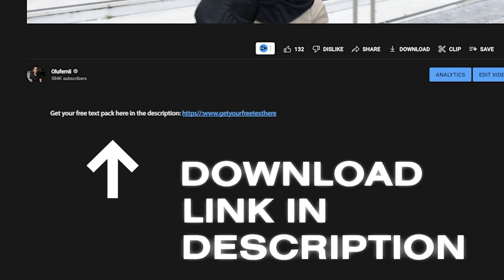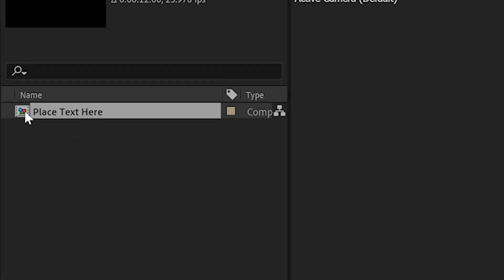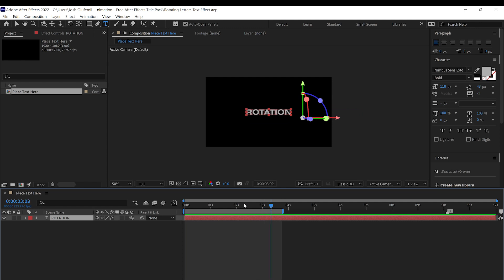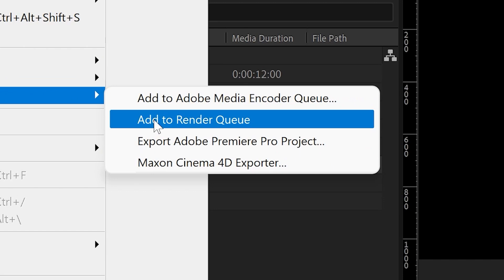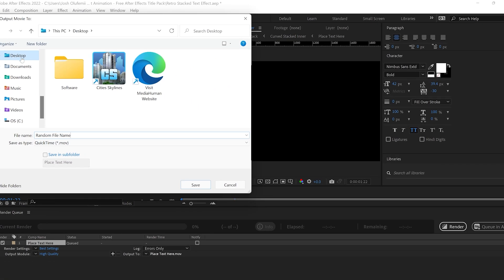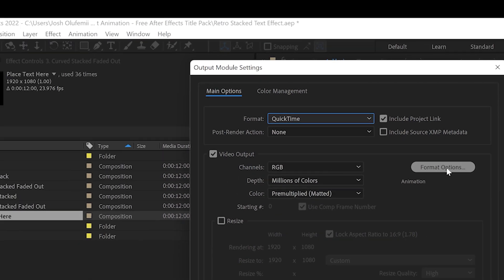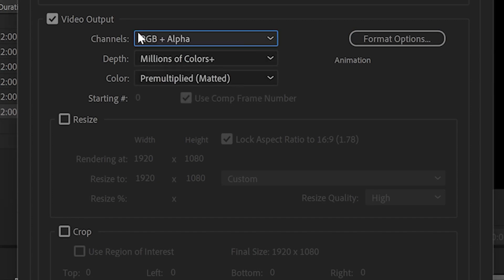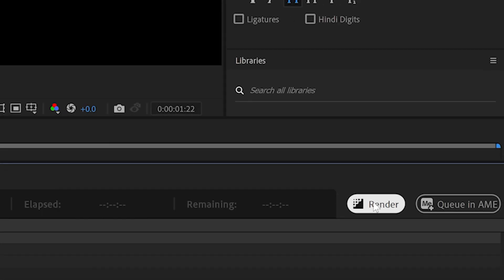FREE Rotating Letters Text Pack | After Effects Tutorial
It's true. I'm giving you a FREE Rotating Letters Text Pack.
In fact we're are giving away a FREE text pack every other day this month.